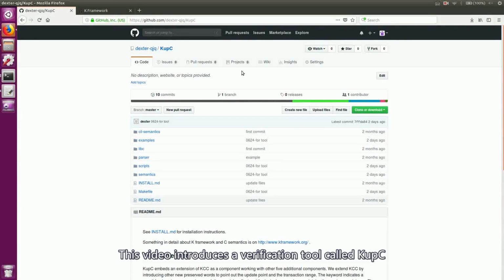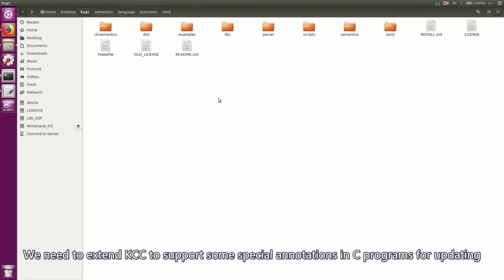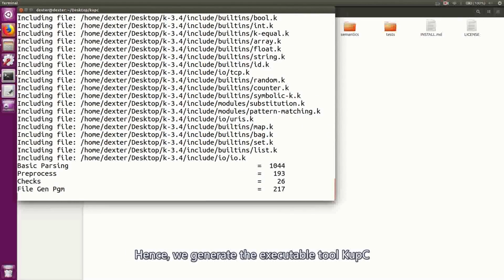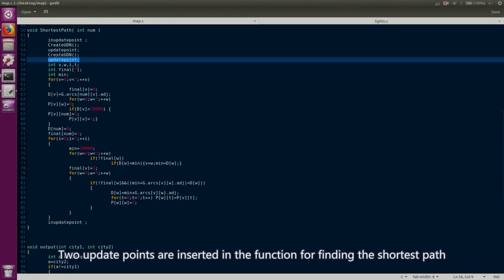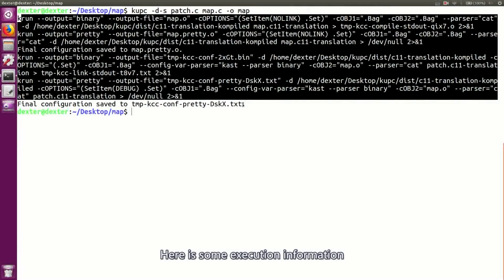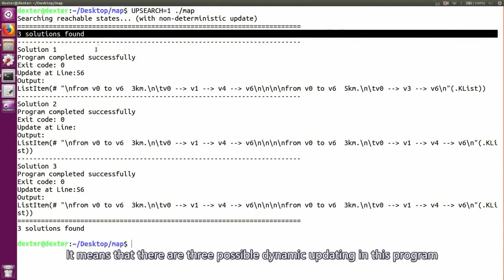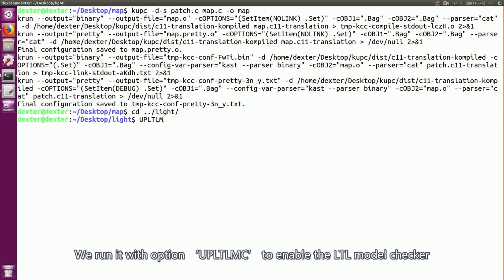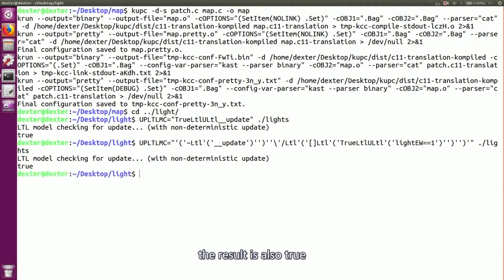KupC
This video demos the KupC tool.

For details about the KupC tool, see: Qian, J., Zhang, M., and Wang, Y., (2018). KupC: An Operational Semantics-Based Tool for Verifying Dynamic Software Updating of C Programs. Submitted to ESEC/FSE'18 Tool Demonstration Track.